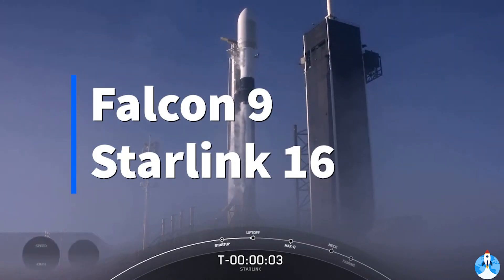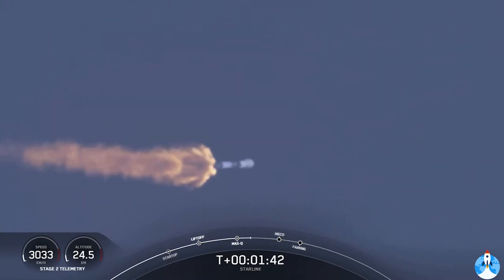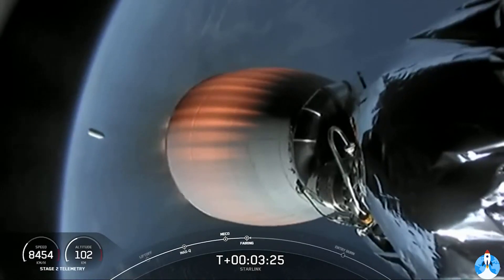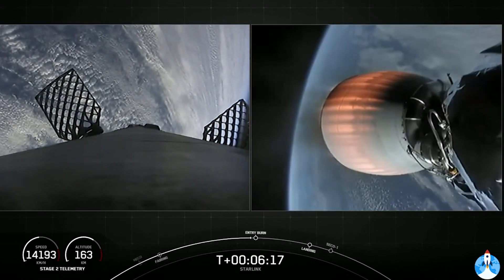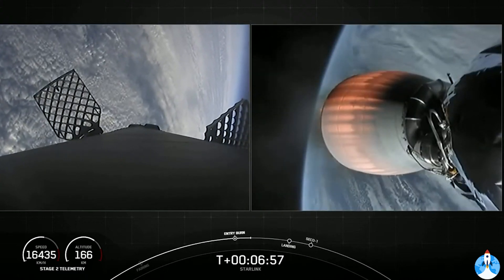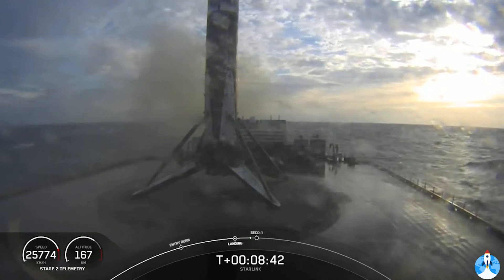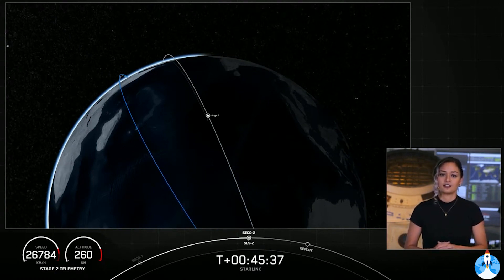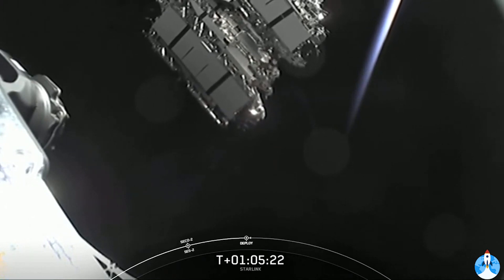Falcon 9 Starlink 16 Full Flight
Falcon 9 Starlink 16 Full Flight with coast phases and breaks cut out.